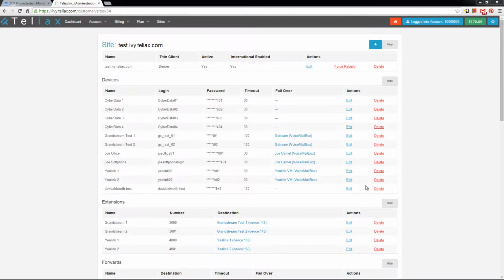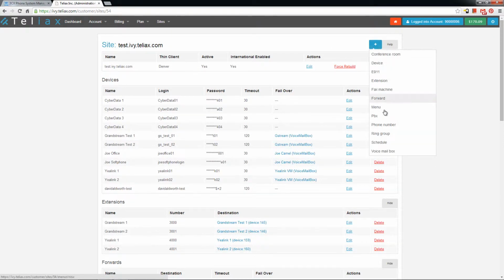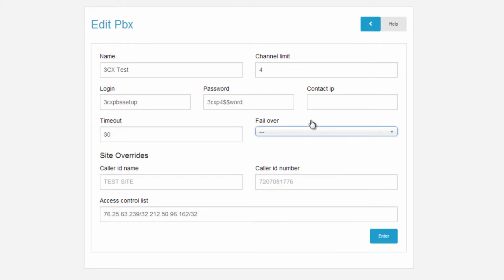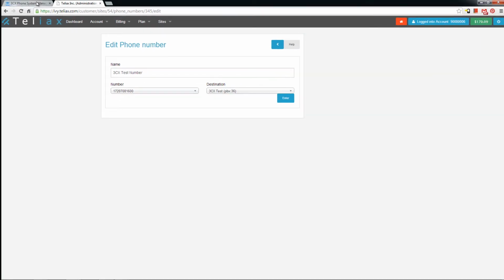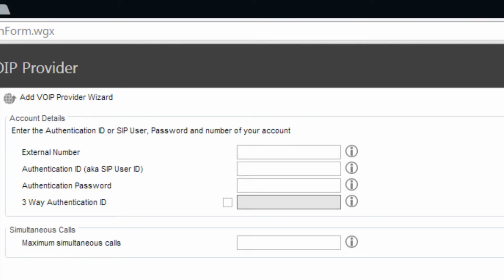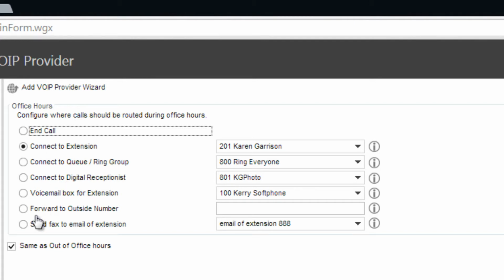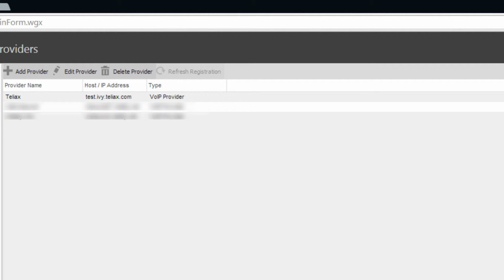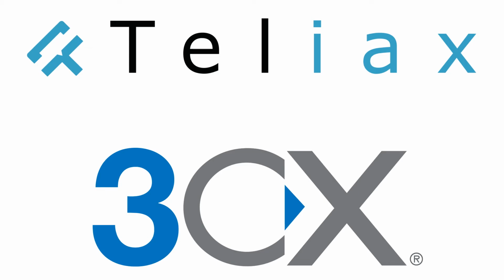Configuring 3CX with Ringer's IVY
In this video we show how to configure the 3CX IP PBX system with Ringer's IVY platform